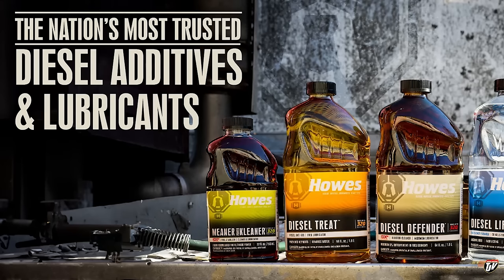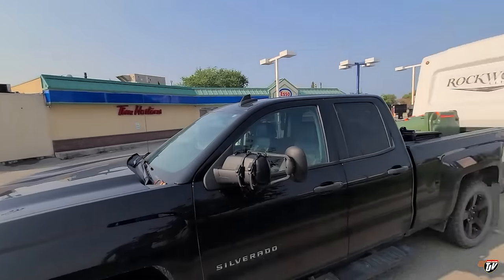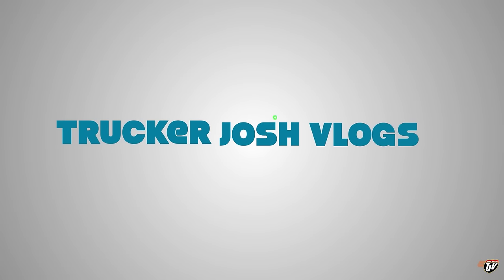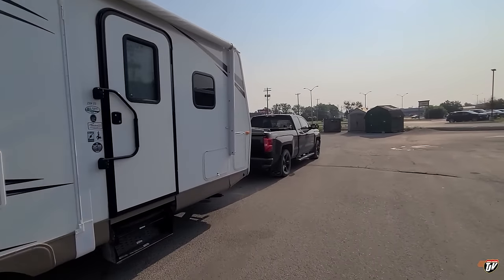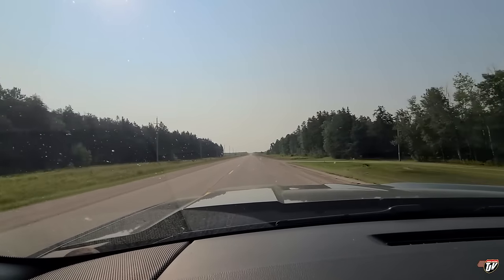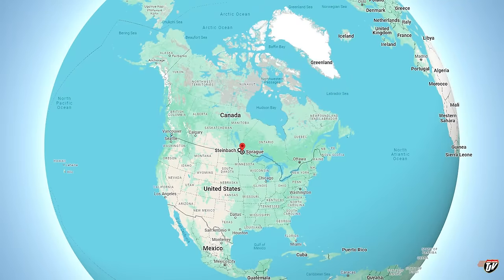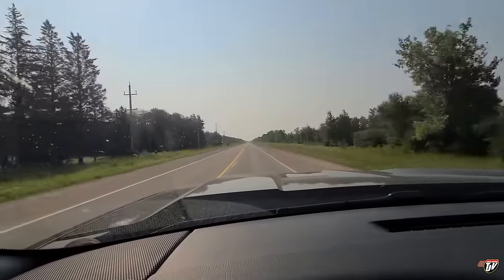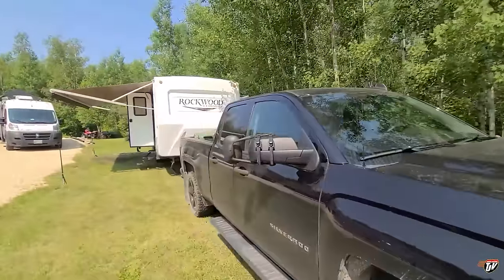VACATION GIVEAWAY | TJV/Howes | Vlog #3130